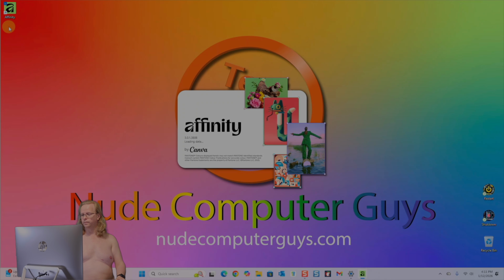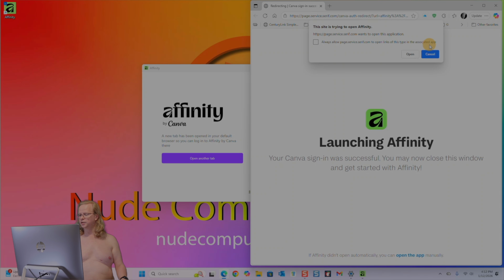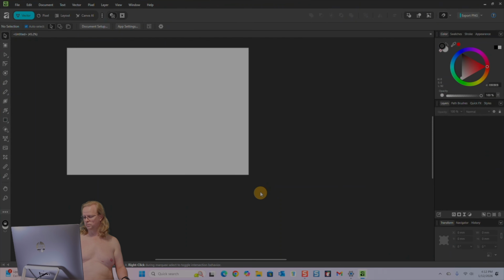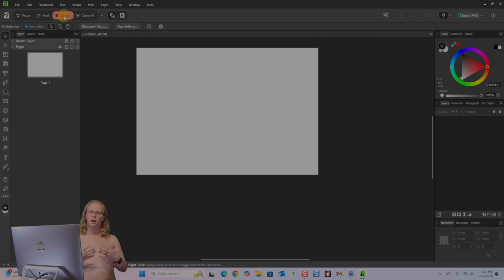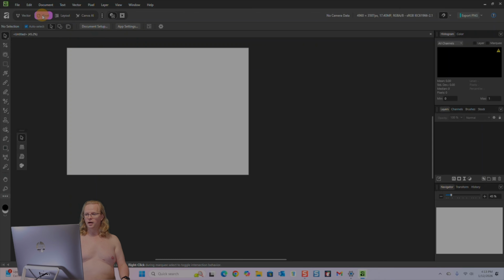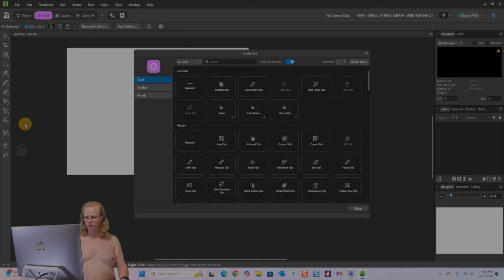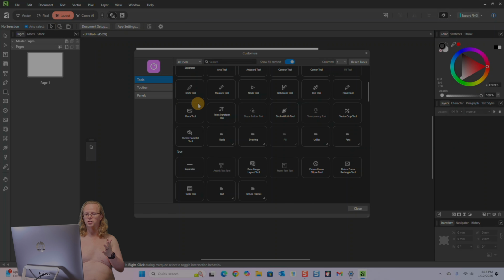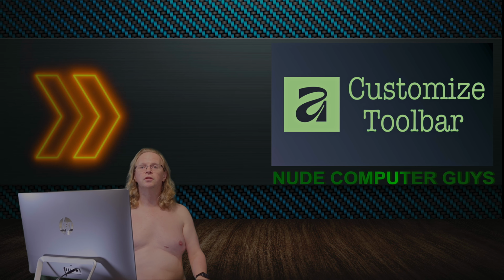Make Affinity Yours — Customize Every Toolbar.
Customize your Affinity toolbars like a pro! In this tutorial, we walk you step-by-step through how to personalize your workspace in Affinity  so that your tools are exactly where you want them. Whether you’re a beginner or a power-user, we show how to add, remove, and rearrange toolbar icons for faster editing and a more efficient workflow.